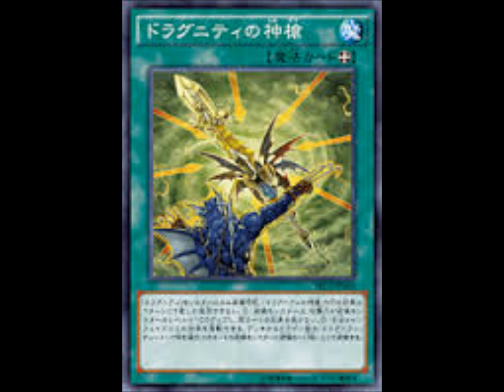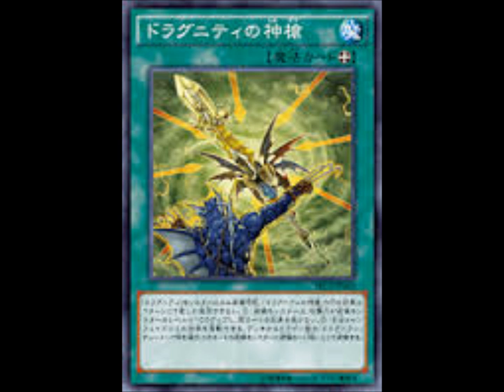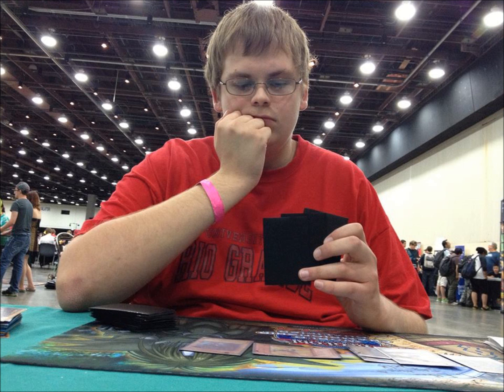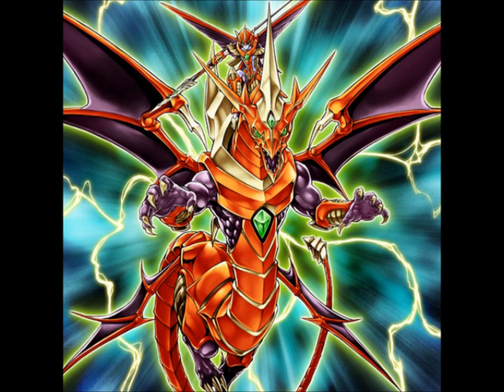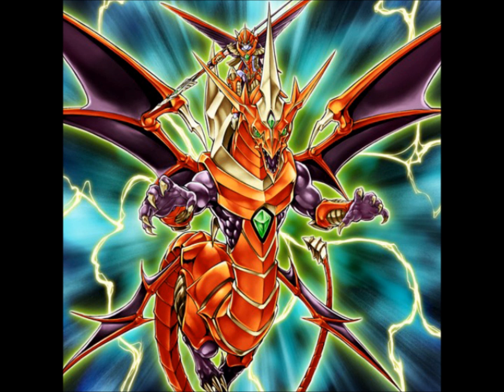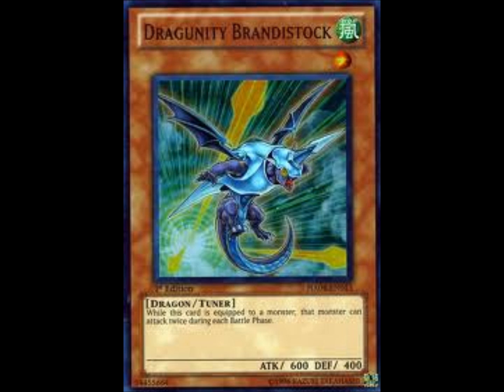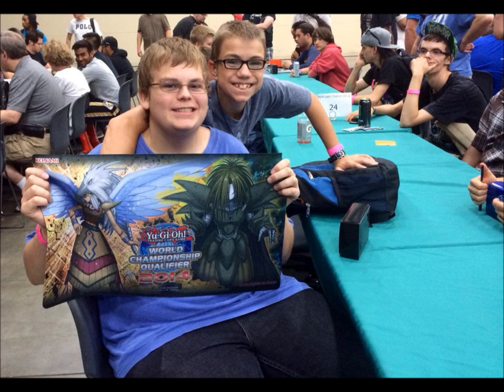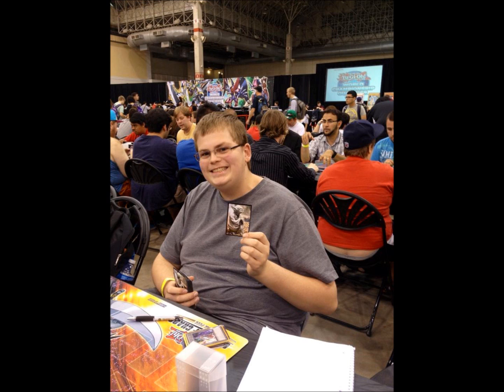Dragunity 10,000 damage combo with new support card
I demand full credit for this combo!!!